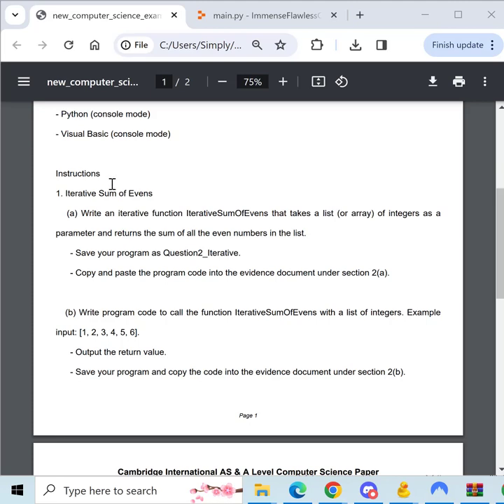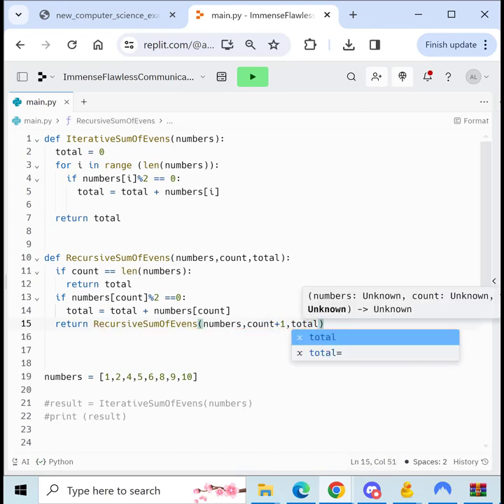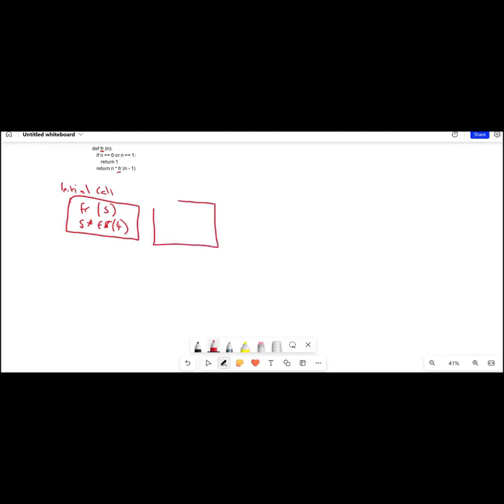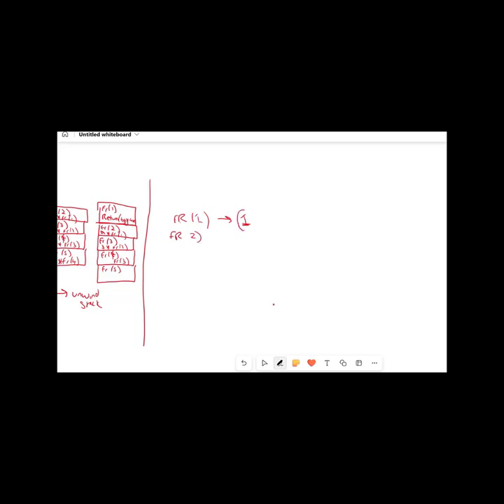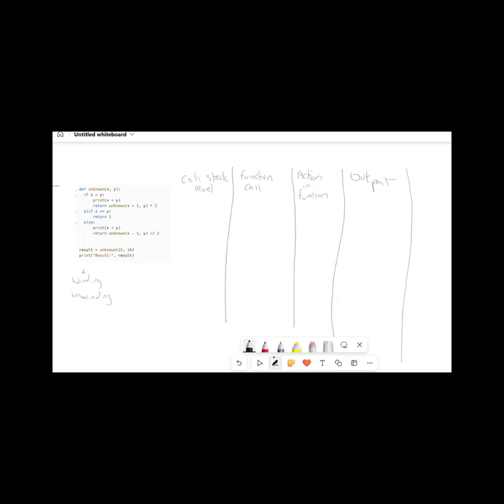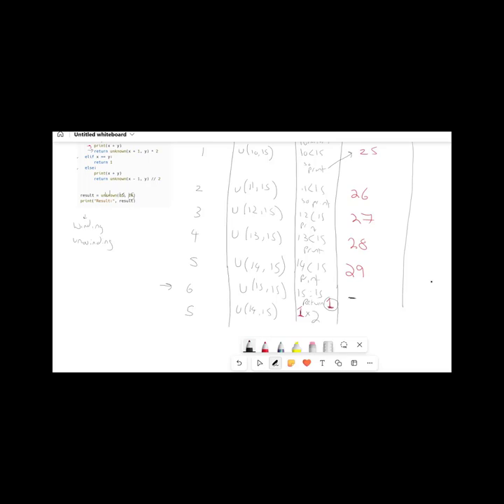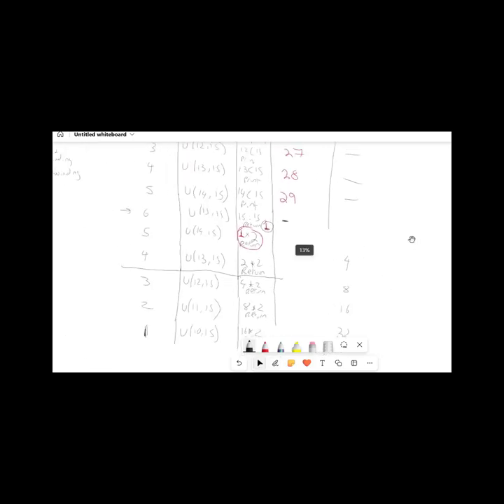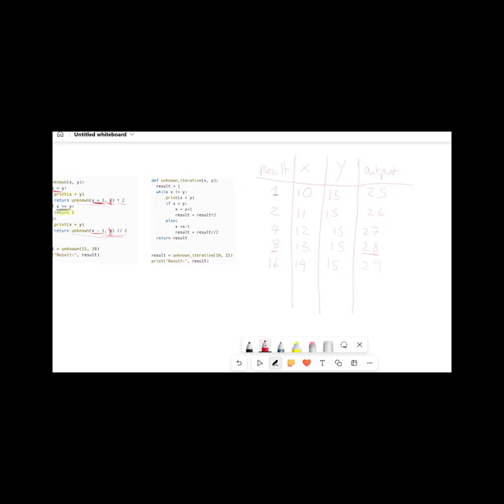recursion question new practice